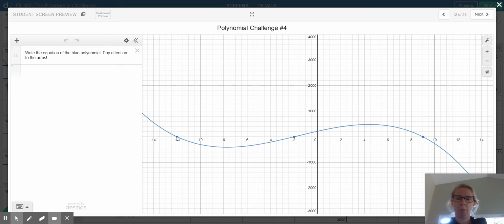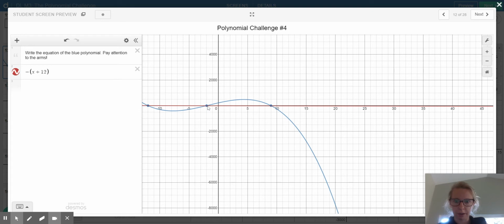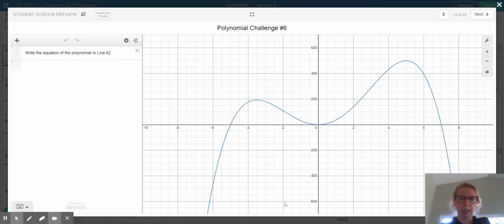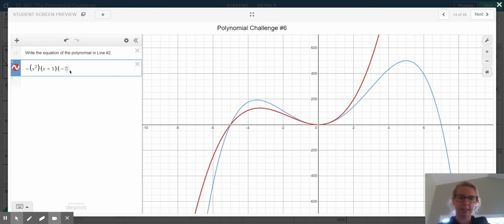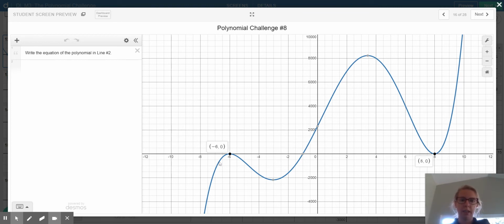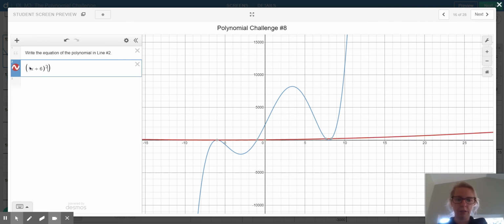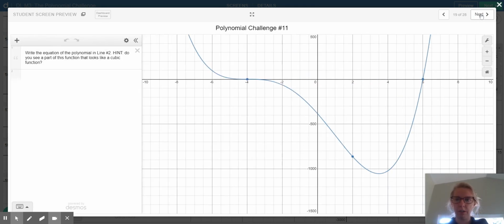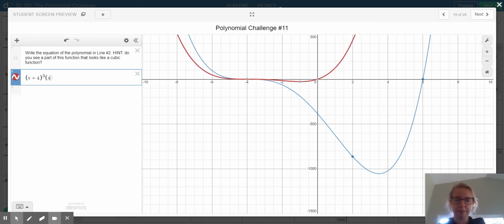Activity Builder by Desmos